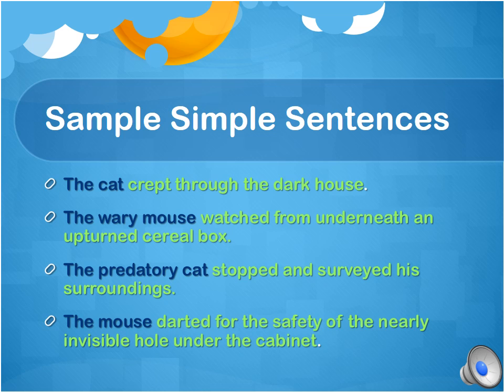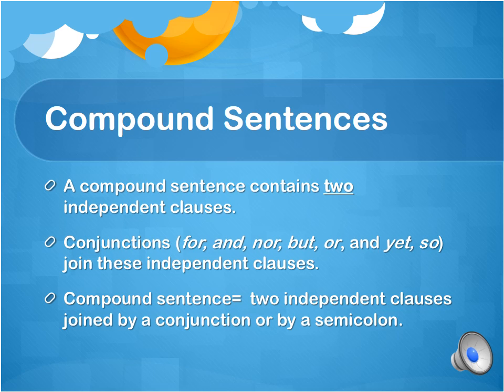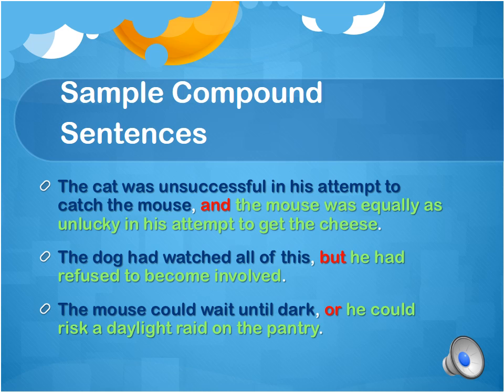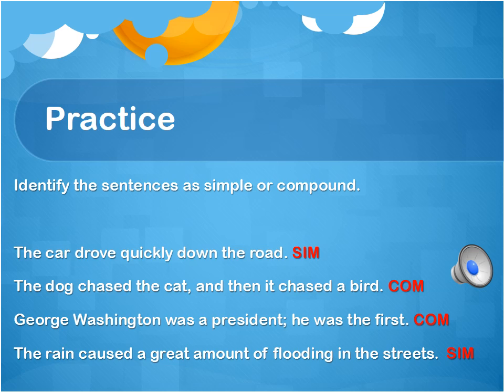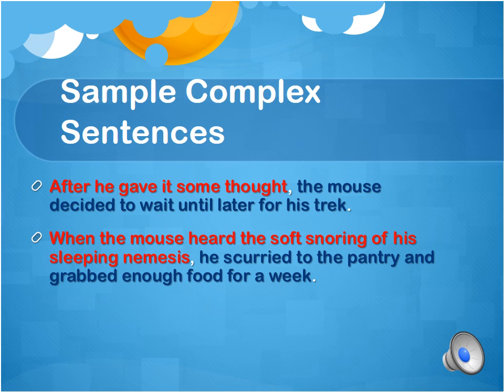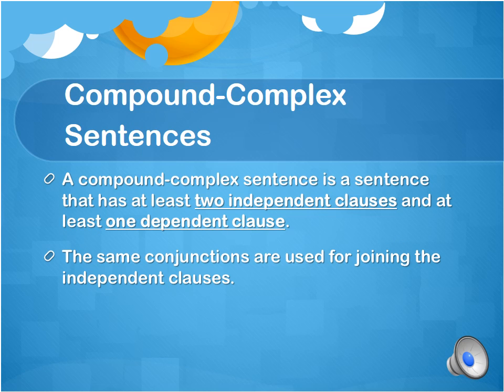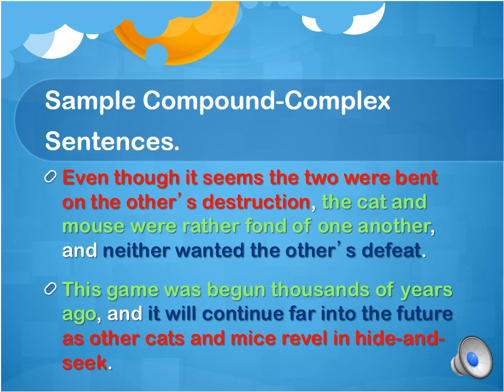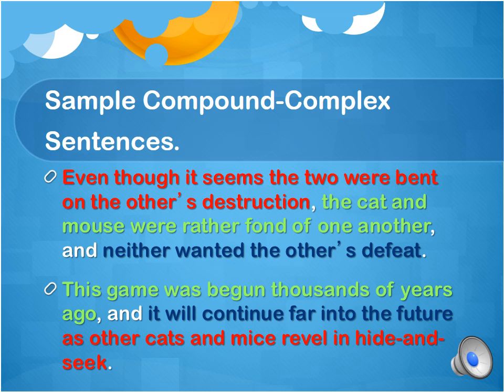Simple, Compound, and Complex Sentences